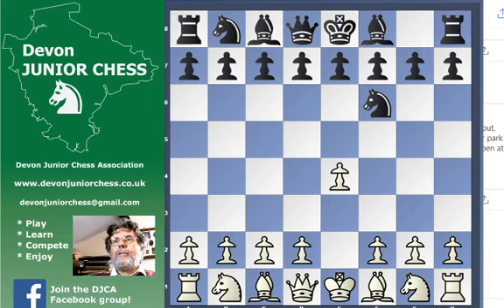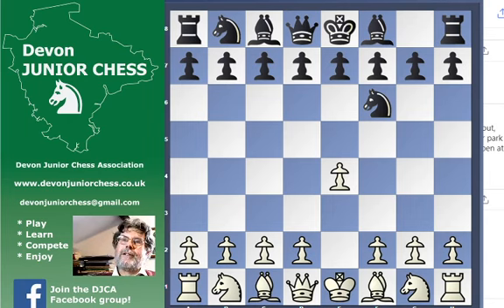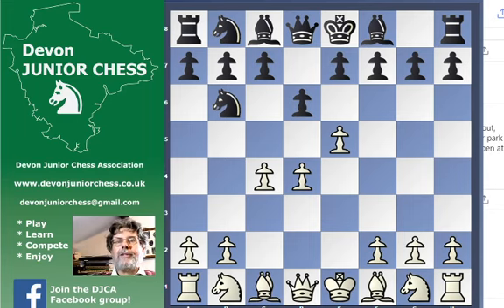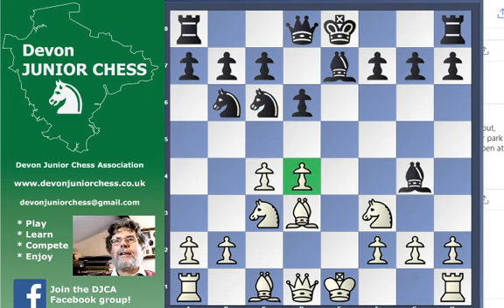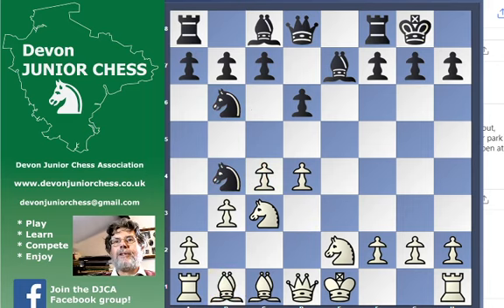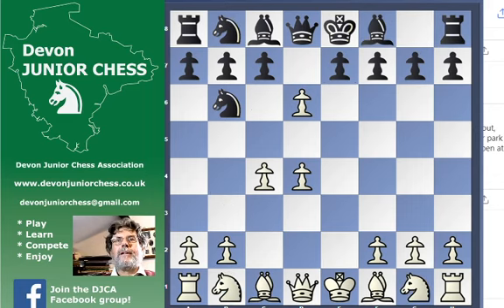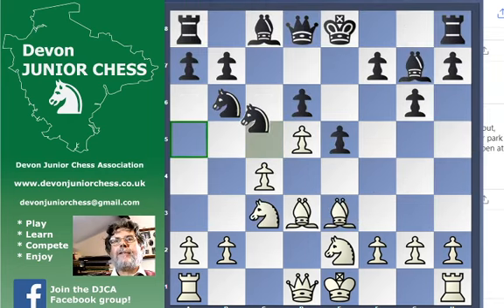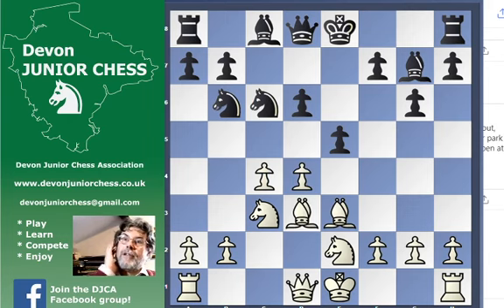Playing 1.e4 as White: Alekhin's Defence